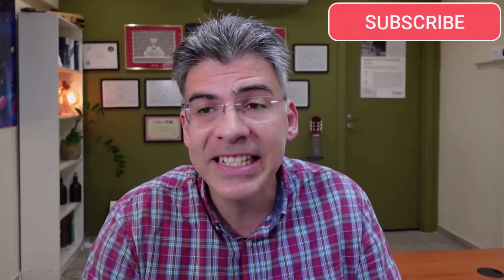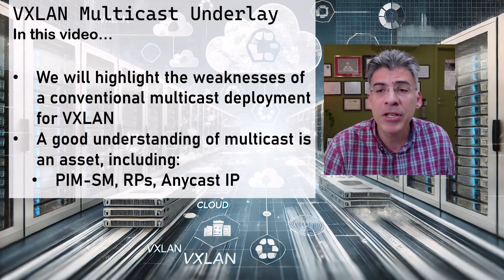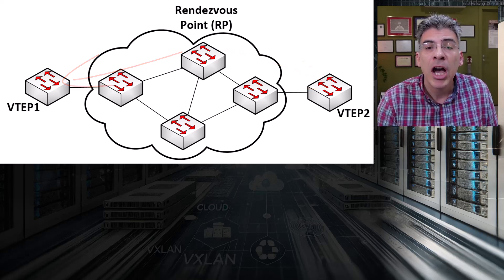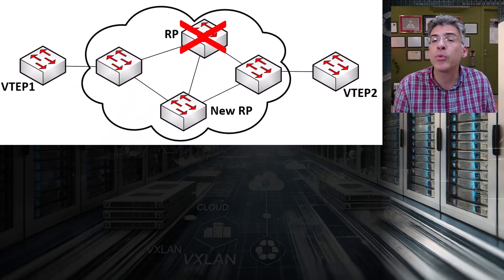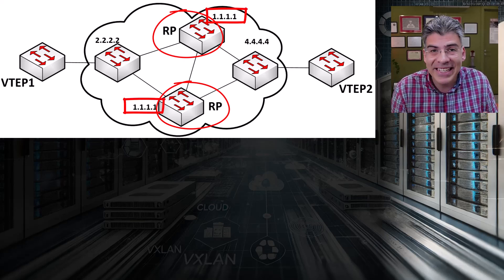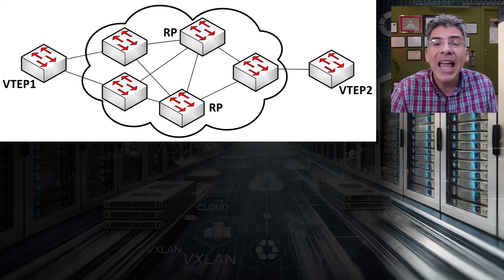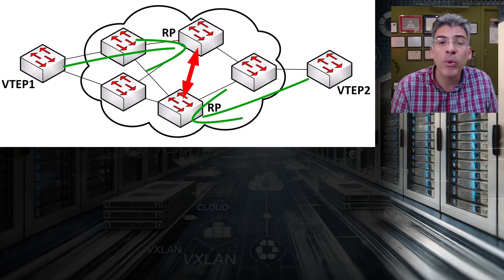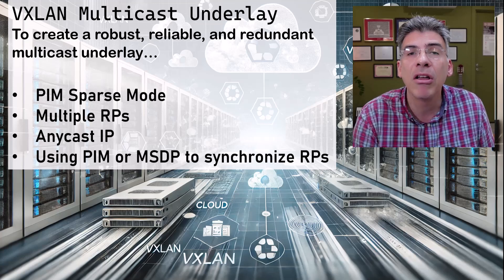VXLAN - Multicast Anycast RP Underlay Solution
In a couple of previous videos, we went over the Multicast Underlay for VXLAN, and we showed how this can be configured on Cisco Nexus switches.  (See links below).  There are however some caveats involved with the deployment of a multicast underlay for VXLAN, especially for high-performance high availability datacenters and cloud infrastructure.  These caveats have to do with how multicast operates in a typical spine and leaf VXLAN topology.

In this video, I will go over some of these weaknesses of a conventional multicast solution and show how an Anycast RP solution is a more appropriate multicast arrangement for VXLAN.  Note that to understand the content of this video, it is a good idea to be familiar with the operation of multicast technologies including Protocol Independent Multicast (PIM) Sparse Mode as well as Rendezvous Points (RPs) and Anycast communication.

☑️ Chapter list:
00:00 Introduction
00:35 The Multicast Underlay
01:46 Weaknesses of a Multicast Underlay
03:57 Solutions to Redundancy Problem
04:51 Anycast RP Solution
07:24 RP Synchronization
08:56 Summary